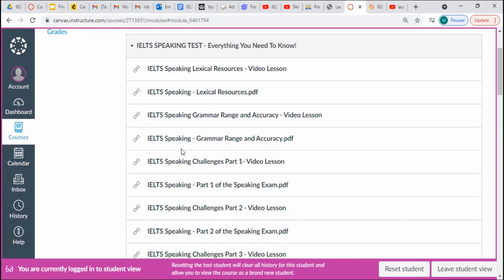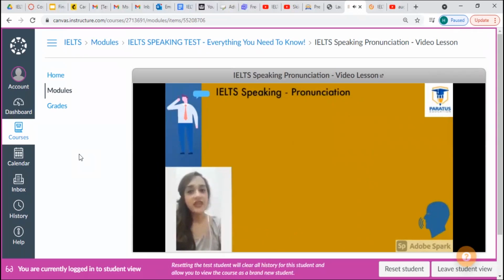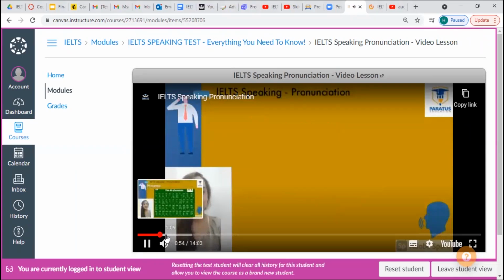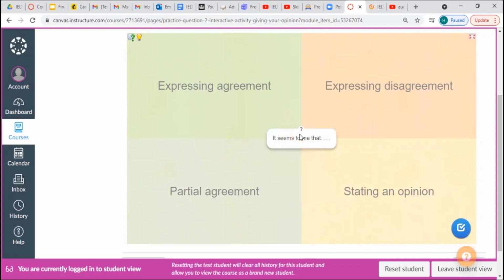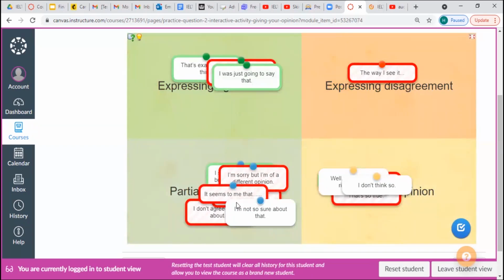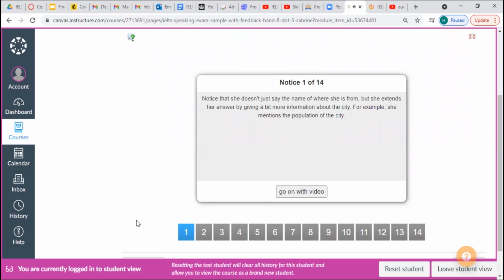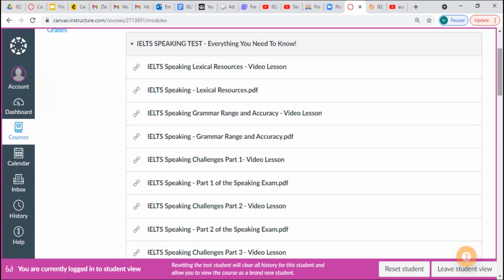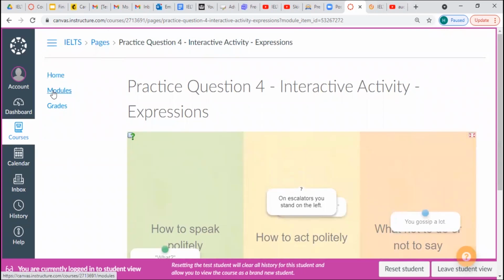​IELTS Academic Speaking Exam Tutorial - Paratus Education